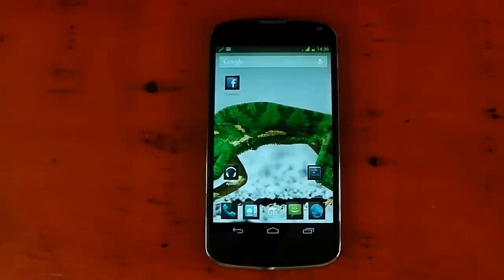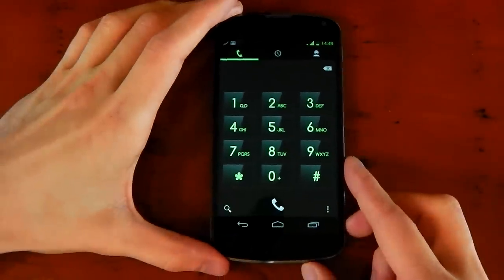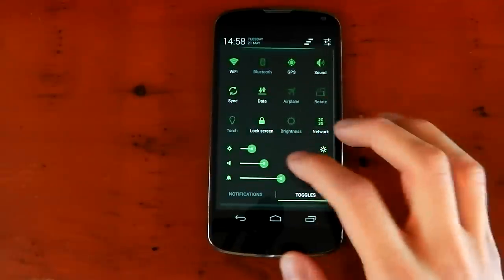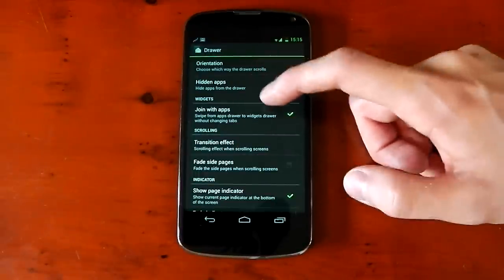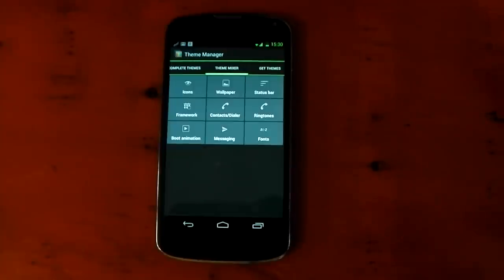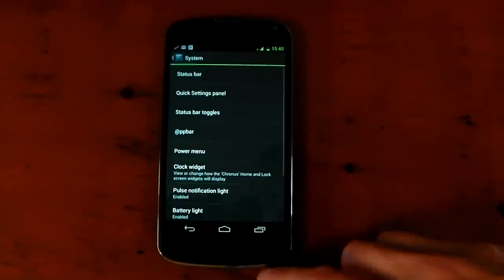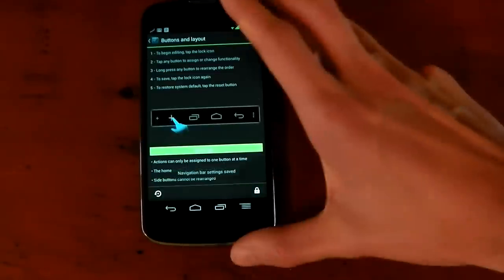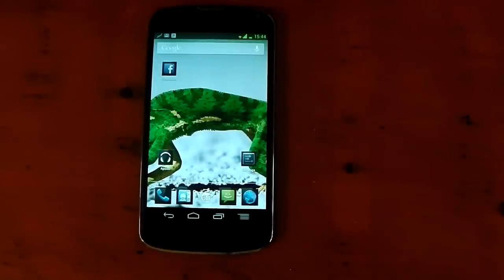Nexus 4 - Chameleon OS - Custom ROM - Review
Checking out one of the newest custom roms for the Nexus 4 , heavily themed and awesome!